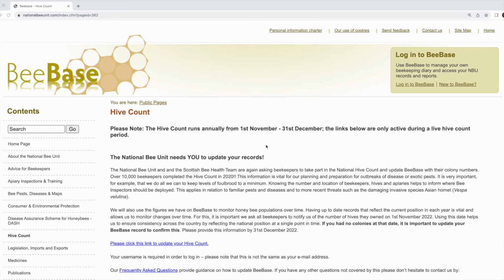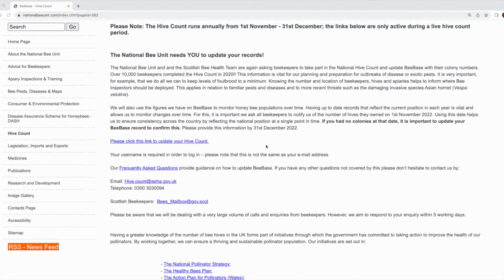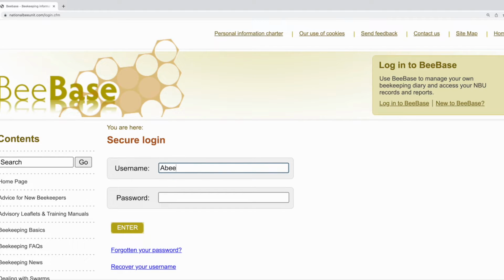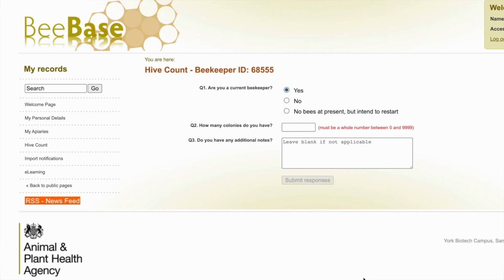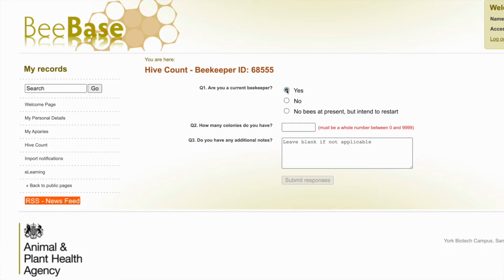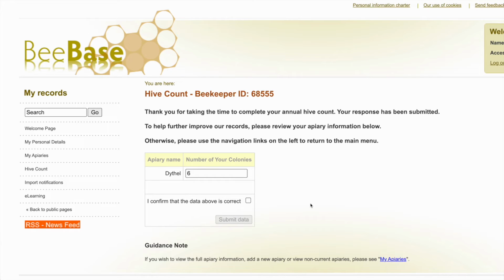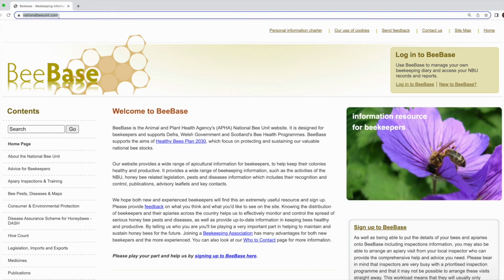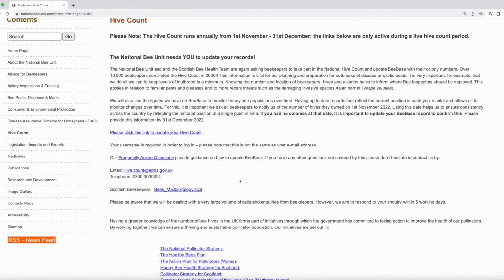National Hive Count 2022 / Cyfrif Cwch Cenedlaethol 2022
It is time to complete the 2022 National Hive count, find out how…

Mae'n amser cwblhau'r Cyfrif Cwch Cenedlaethol 2022, darganfyddwch sut...